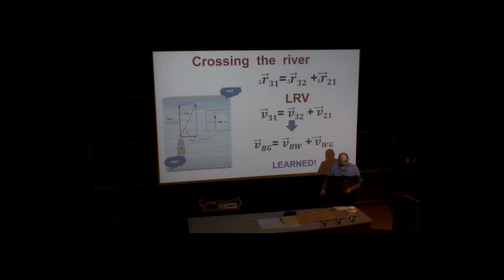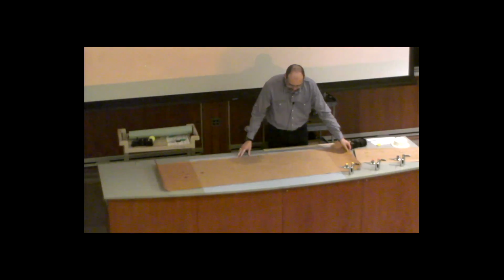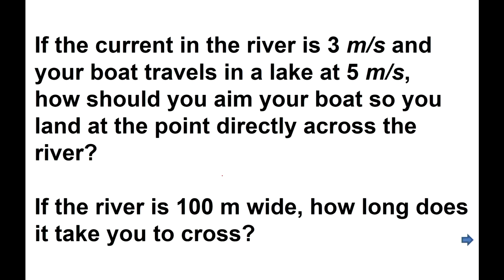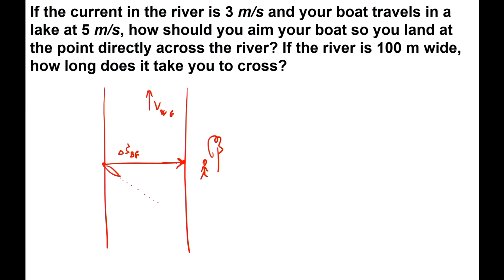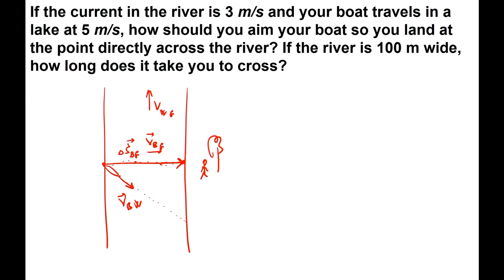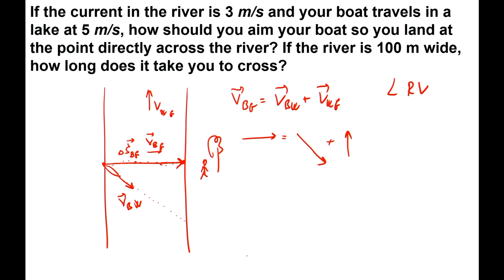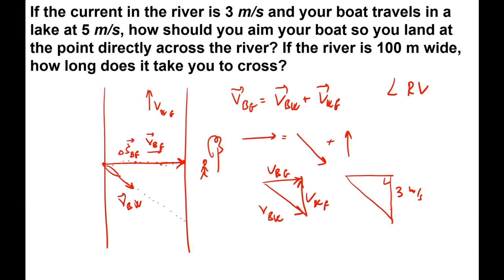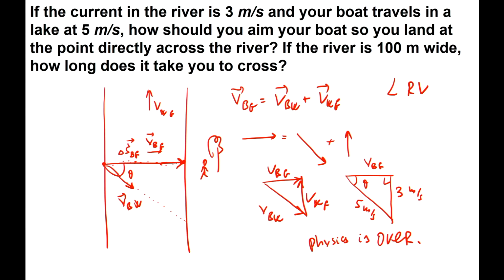An example of 2-D relative motion (crossing a river)